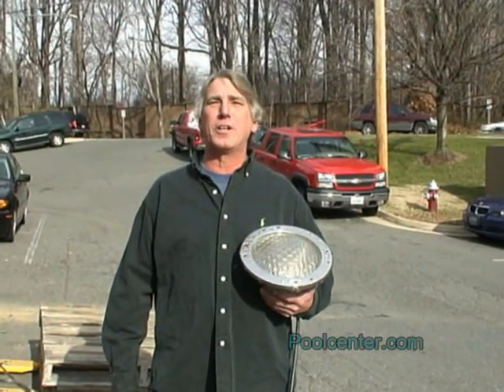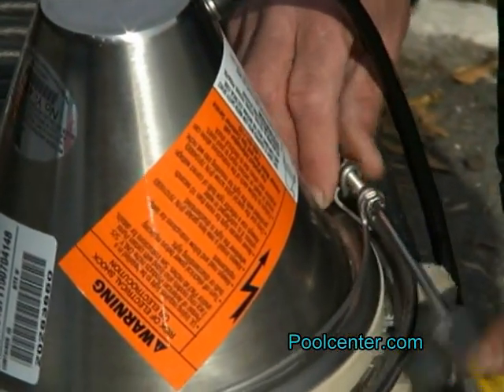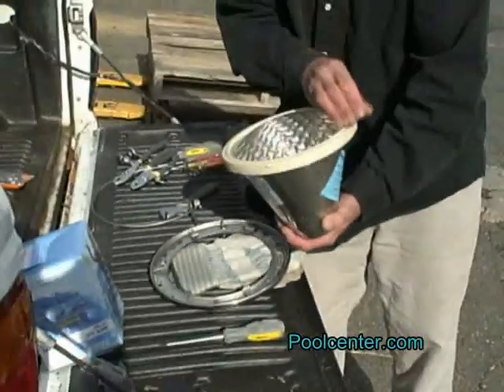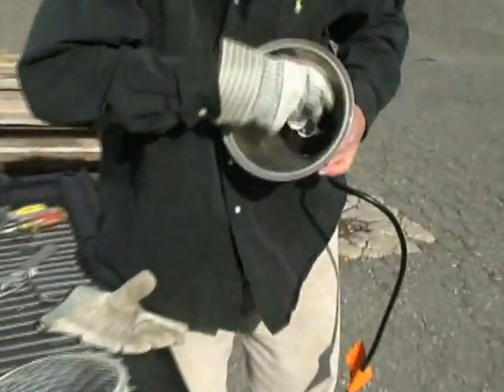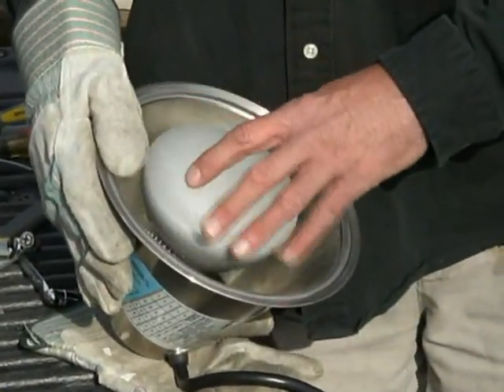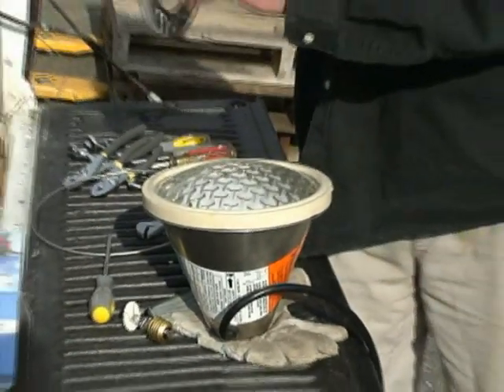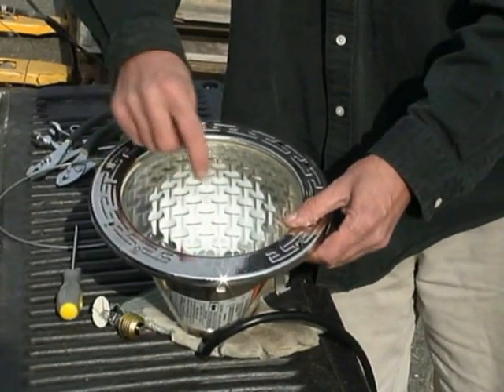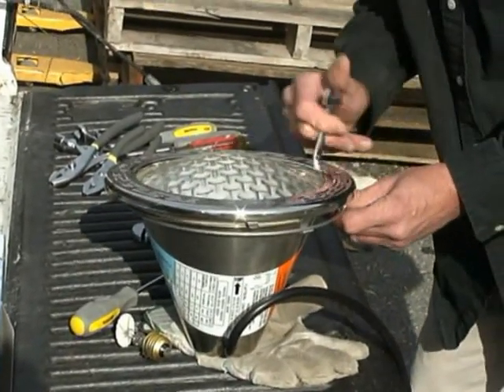Replacing a Broken Pool Light Bulb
How to replace a broken Swimming Pool light, light bulb